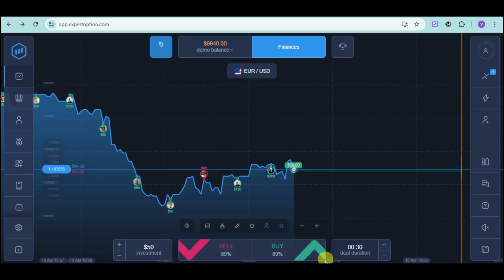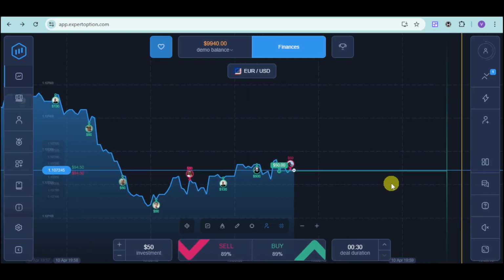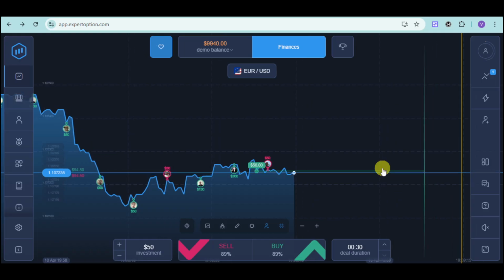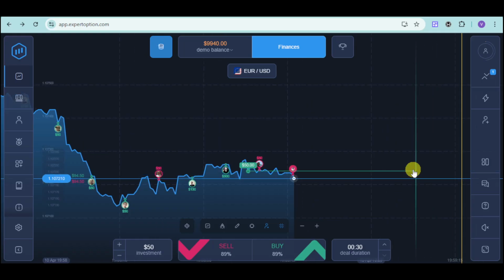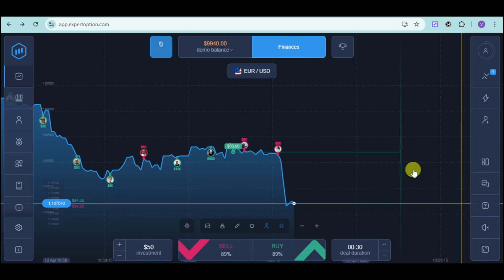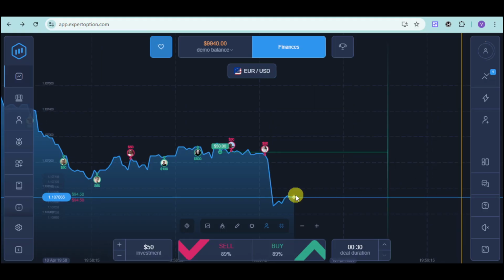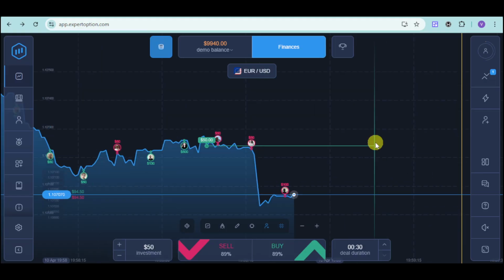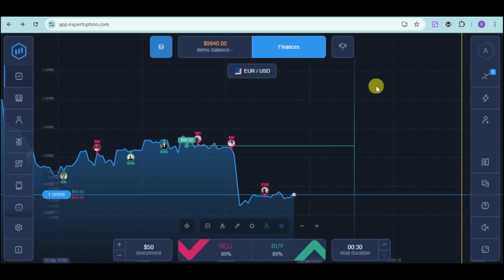How to Earn Money on Expert Option (Full Guide)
"Ready to earn money trading on Expert Option? This full guide shows you how to start trading, leverage expert strategies, and manage risks to maximize your earnings. Learn step-by-step how to use the platform’s tools for successful trading.

 0:00 Intro
 0:05 Earn Money on Expert Option